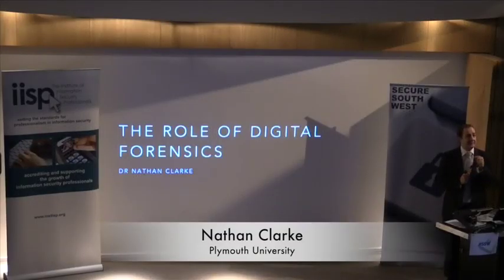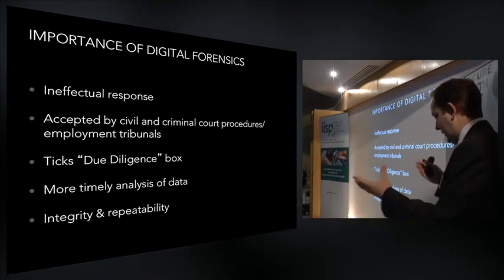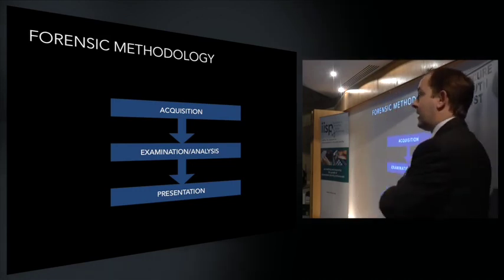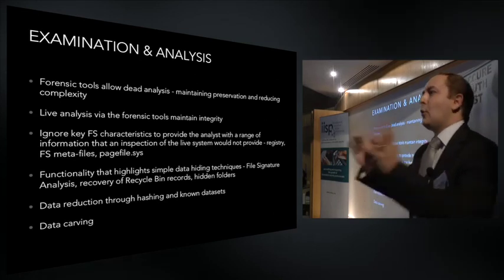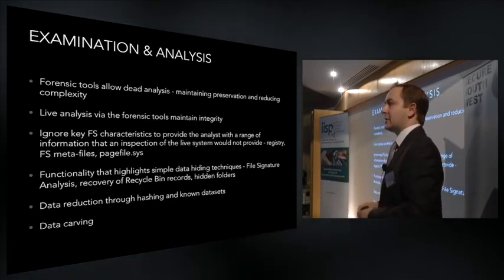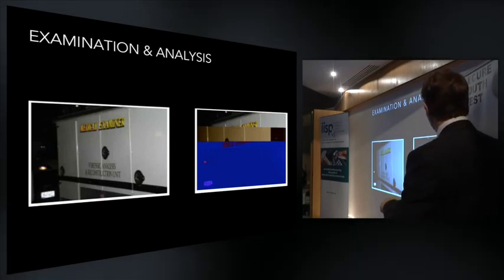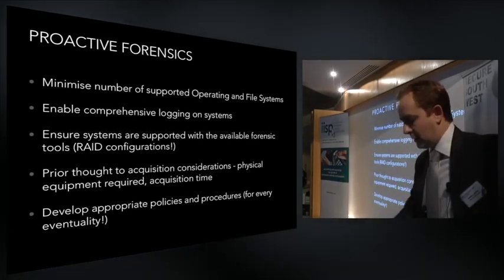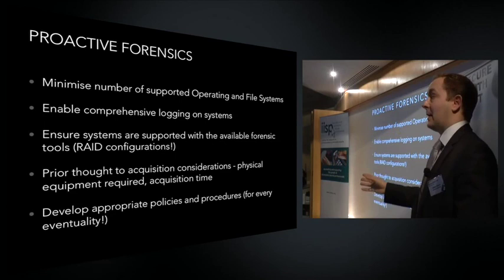The Role of Digital Forensics (CSCAN | PlymUniInfoSec)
While IT security has received increasing focus, less attention has been given to the procedures, technologies and expertise required to handle an incident when it inevitably occurs. Nathan Clarke considers the advantages of developing a digital forensic capability, discusses the role of forensic readiness, and explores the capabilities and limitations of modern forensic tools. The talk was delivered during Secure South West, at Plymouth University on 16 December 2013.